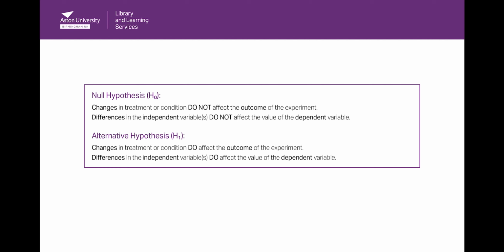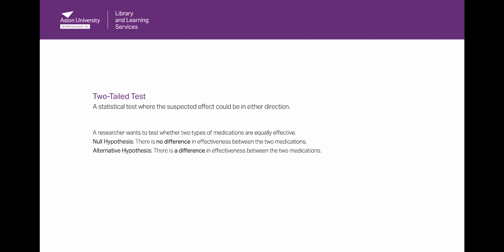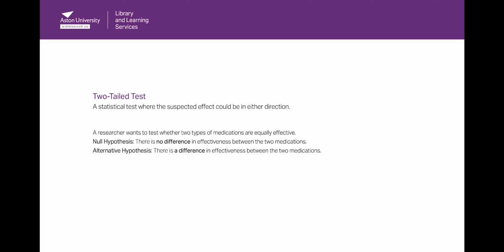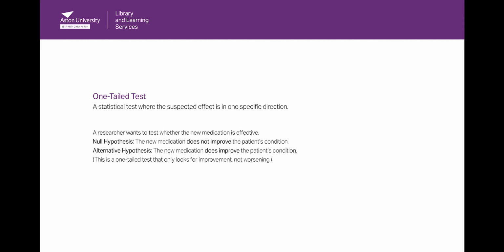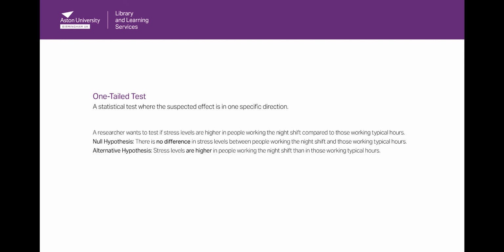Null and Alternative Hypothesis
This video explains how to formulate the null and alternative hypotheses, for both one-tailed and two-tailed tests.